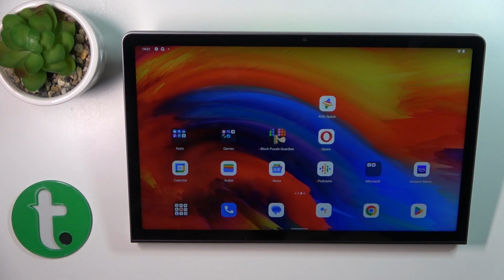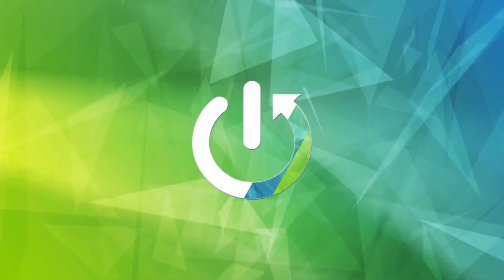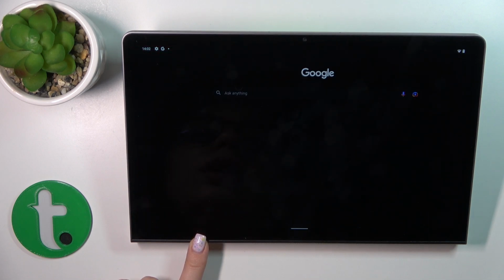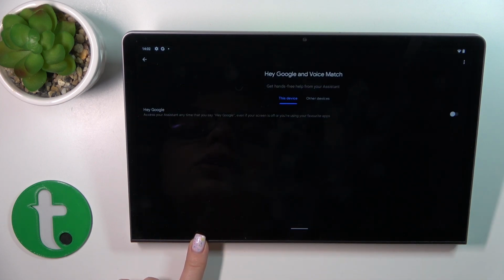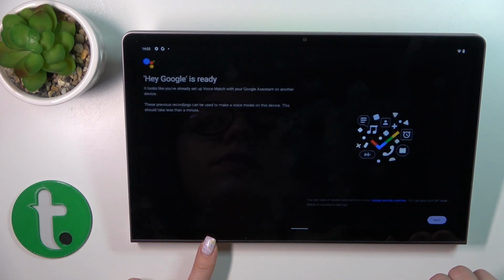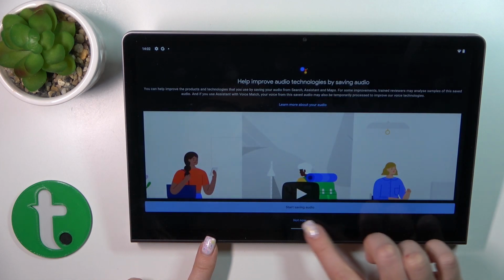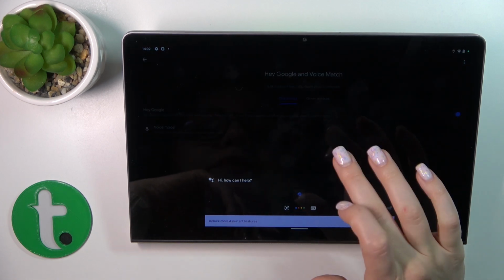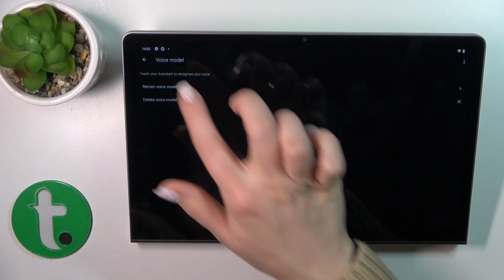How to Turn On the Hey Google Voice Match for the Google Assistant on a LENOVO Yoga Tab 11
Voice commands are a convenient way to interact with your LENOVO Yoga Tab 11 tablet, and with Google Assistant, you can use your voice to get things done hands-free. In this video, we'll show you how to enable Hey Google voice match on your device, so you can activate the Google Assistant with your voice alone. We'll guide you step-by-step through the process of setting up voice match, training your device to recognize your voice, and customizing your voice assistant settings. Hey, Google voice match allows you to access your favorite apps, get information, play music, and control your smart home devices with just your voice. Whether you're busy cooking, driving, or multitasking, Hey Google voice match makes it easy to use your LENOVO Yoga Tab 11 without ever having to touch the screen. With our simple tutorial, you can enable Hey Google voice match on your LENOVO Yoga Tab 11 and take full advantage of the power of voice commands. Watch this video and learn how to enable Hey Google voice match on your LENOVO Yoga Tab 11.

How to enable the voice match for Google Assistant on a LENOVO Yoga Tab 11? How to be able to launch Google Assitant by saying Hey Google on a LENOVO Yoga Tab 11? How to open Google Assistant with a voice on a LENOVO Yoga Tab 11?